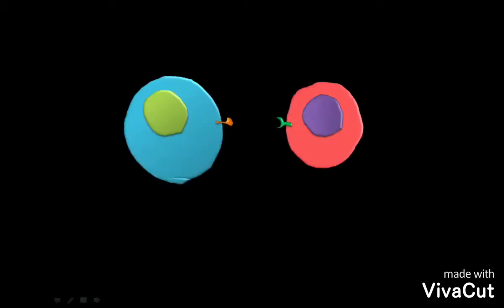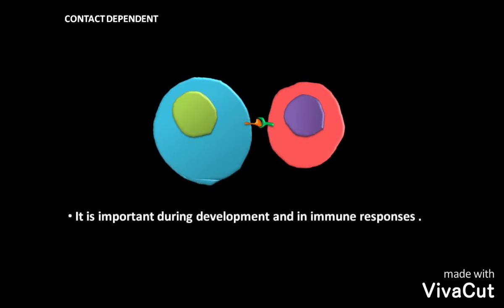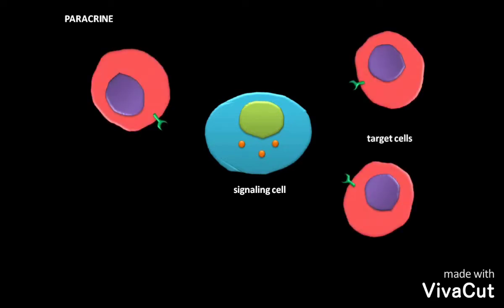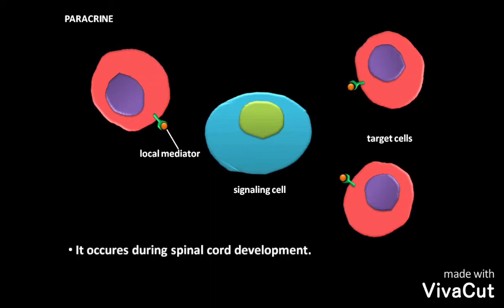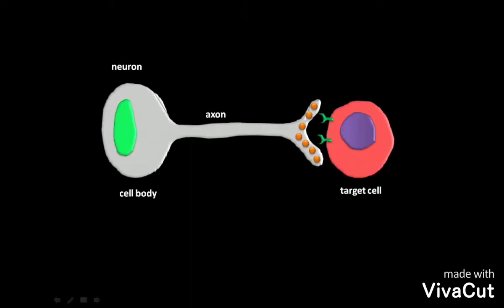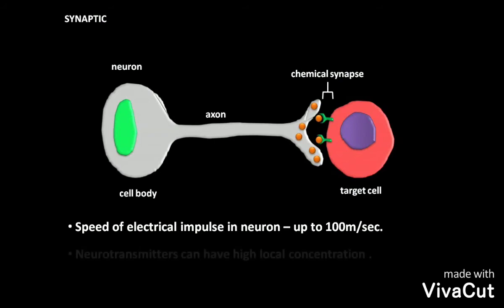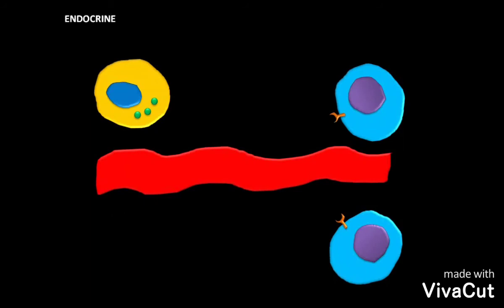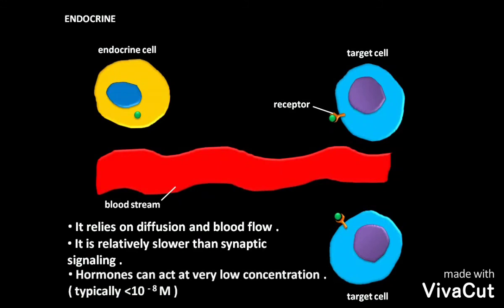Types of cell signaling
This video tells us abut the types of cell signaling.